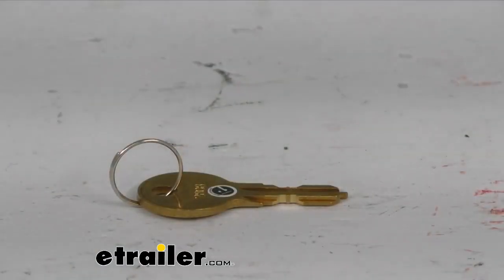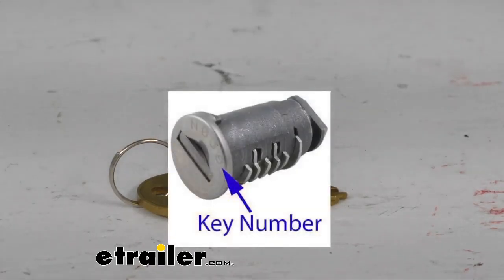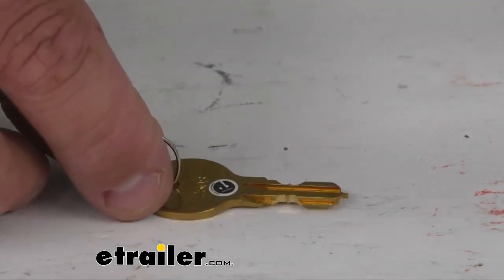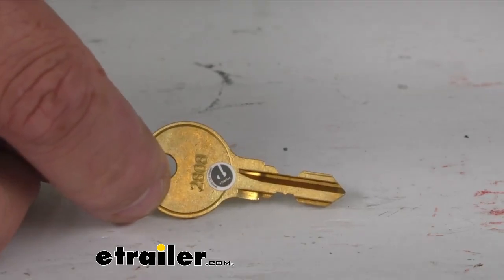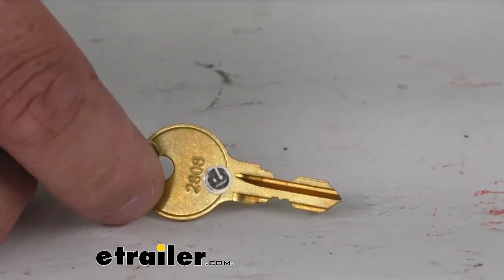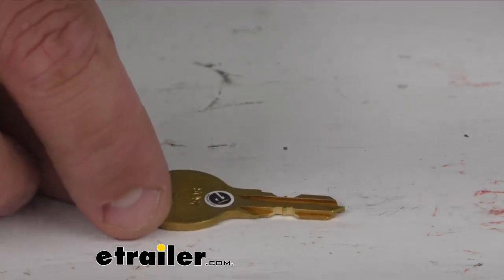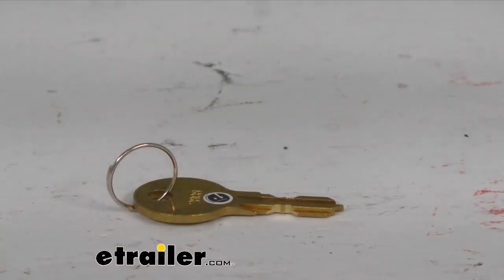etrailer | Replacement Key for Thule Racks and Carriers Review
Click for more info and reviews of this Thule Hitch Bike Racks,Roof Bike Racks,Roof Box,Roof Rack,Ski and Snowboard Racks:

Hello neighbors, welcome back.  I'm Steve with etrailer.com.  Today we're taking a look at this simple replacement key  for your Thule racks and tooling carriers.  Now this key is a part number N2808,  or THKEYN2808.  Now again, this is simply gonna replace a missing Thule key.  You can find that the the key number you need  if you already know it from maybe another one that you had  or you just know it already, great, order the correct one.

Otherwise, I throw up a graphic here,  right there engraved onto the end cap  of your lock cylinder on your Thule products,  you will have a number engraved there.  It usually starts with a letter N,  and then the number after that.  So that's what you're gonna look for.  This particular guy is a N2808.  You can kind of see it there on the engraving.

And again, you're gonna get one key with this purchase.  Again, one key, part number THKEYN2808.  Have a good one.